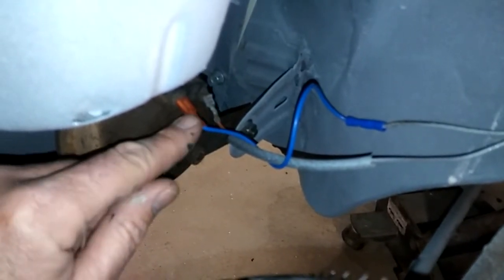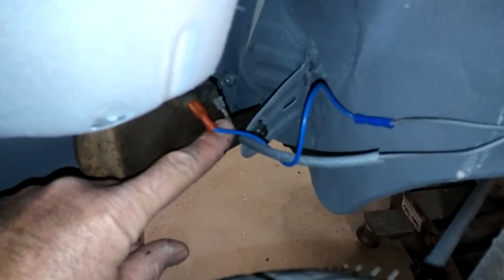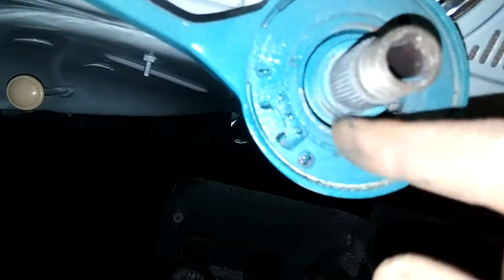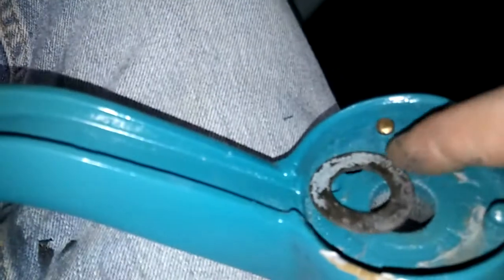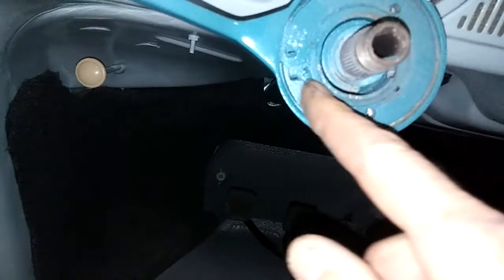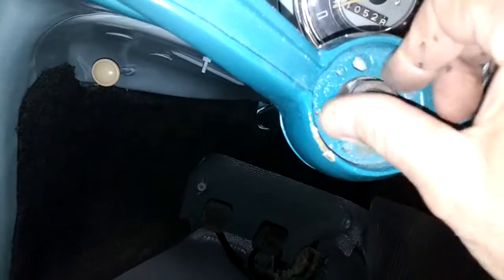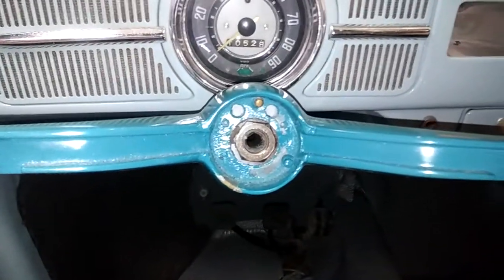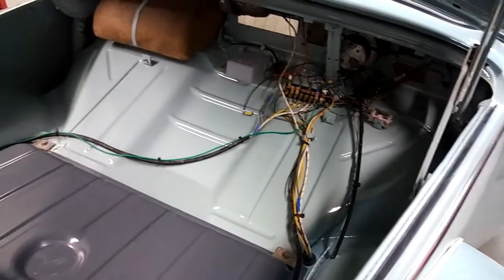VW Bug horn circuit how it works 60 - 61 Plus 62 and later the difference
- here is a cool link for a step by step photo instructions for the 60 and 61.

hopefully it staya active for a long while. Looks like I might just have all the parts for mine thank god. not available anywhere. My suggestion is to find a 62 and later steering wheel and put a brush set on the steering column connecting them together and put the wire inside the shaft if you have a 61 and no steering wheel.